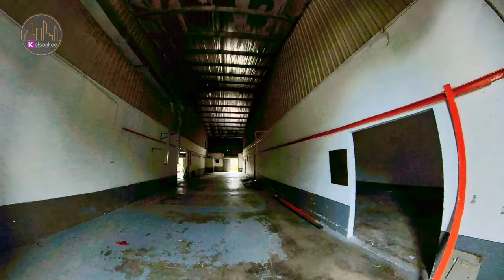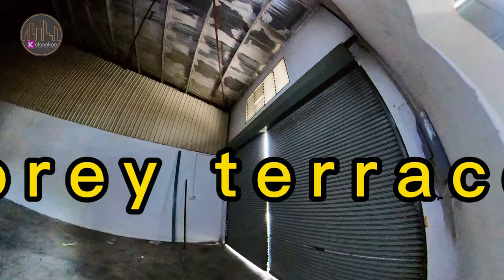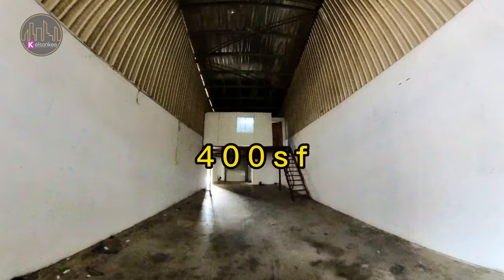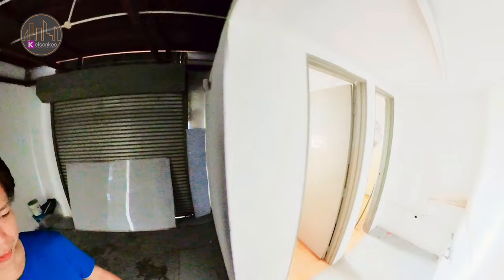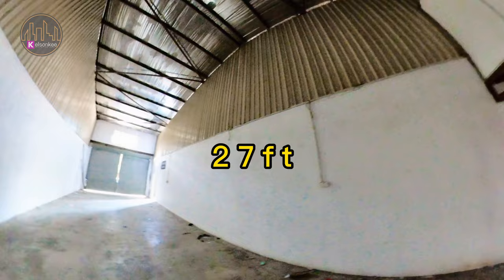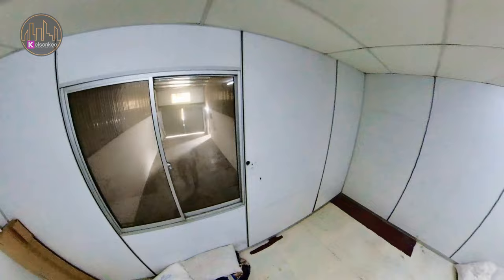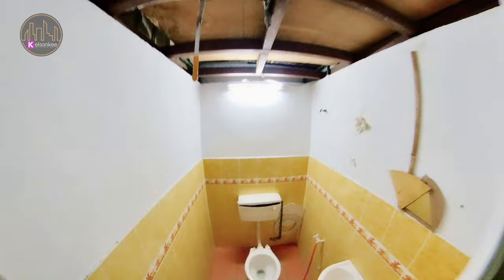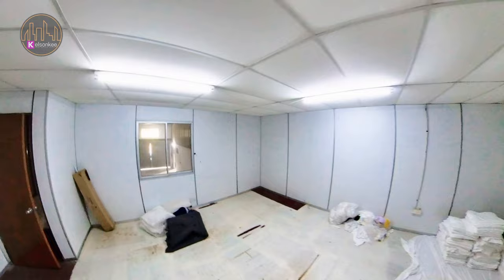Rawang, Kg Lee Kim Sai Terrace Factory near Rawang Town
Rawang Town Single Storey Terrace Factory. 20x80, 3 adjoining units available for Sale/Rent,

For details kindly contact
KELSON KEE (REN06501)
CID Realtors Sdn Bhd